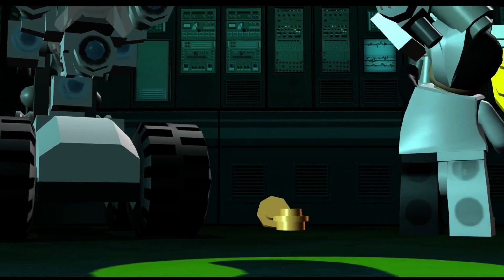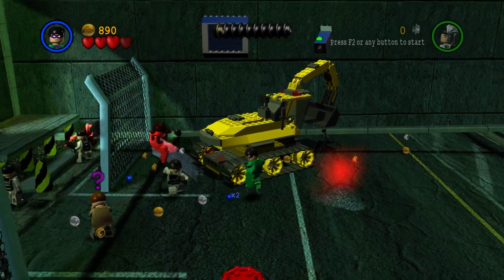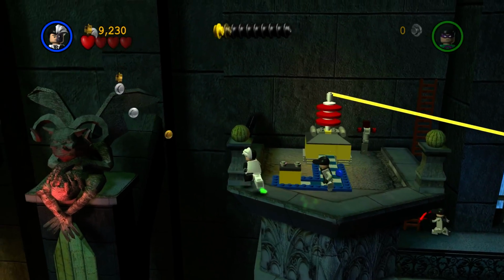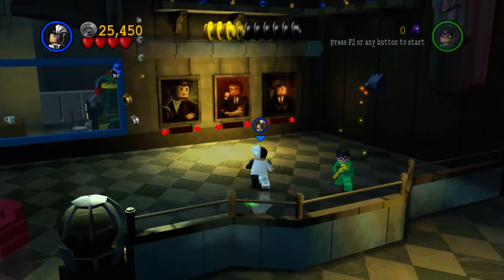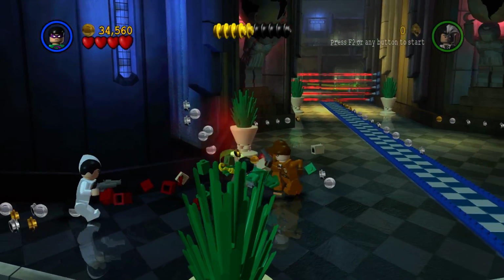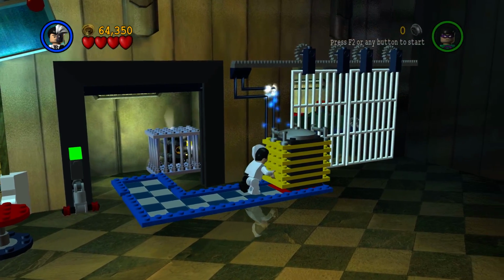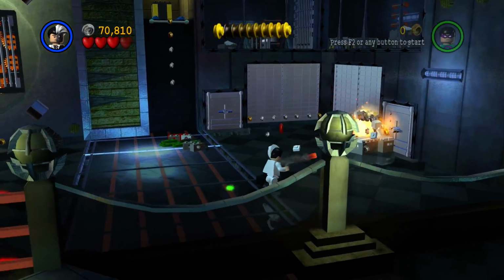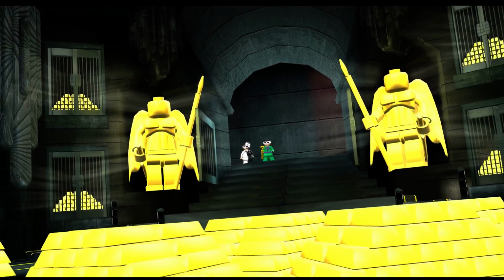LEGO Batman: The Videogame #20 [Villains Story Mode Ep.1] "Breaking Blocks" (HD 1080p 60fps)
When all the villains in Arkham Asylum team up and break loose, only the dynamic duo is bold enough to take them on to save Gotham City. The fun of LEGO, the drama of Batman and the uniqueness of the combination makes for a comical and exciting adventure in LEGO Batman: The Videogame. Play as Batman and his sidekick Robin as you build, drive, swing and fight your way through Gotham City capturing escaped villains including The Joker, Penguin, Scarecrow and more. Then, jump into the story from the other side and play as Batmans foes! Enjoy the power you wield and battle Batman while spreading chaos throughout the city. There is no rest for the good (or evil!).